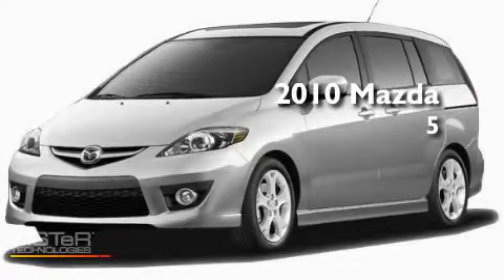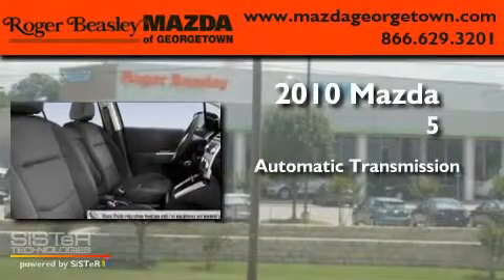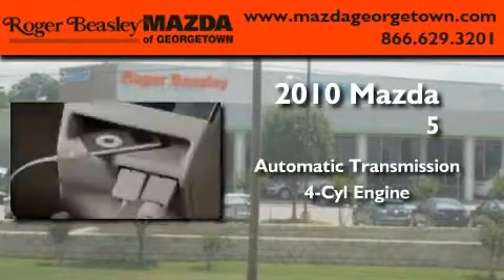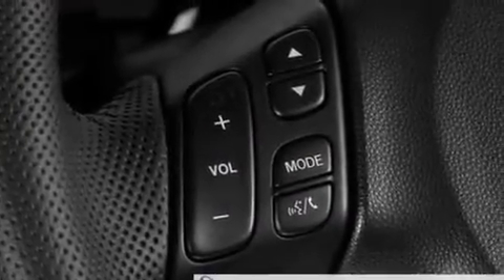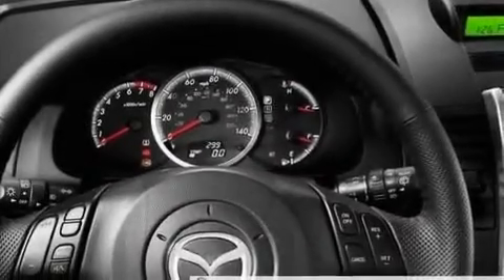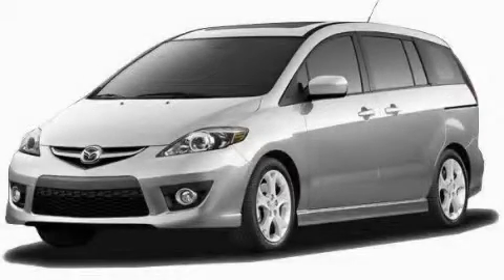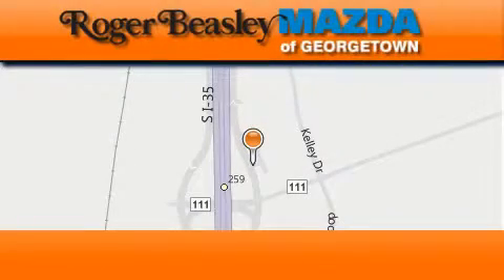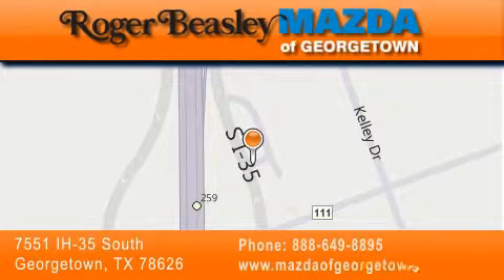2010 Mazda MAZDA5 Georgetown TX 78626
Year: 2010
 Make: Mazda
 Model: MAZDA5
 Engine: 2.3L
 Trans.: automatic
 Exterior: Liquid Silver Metallic - (Silver)
 Miles: 3

 Stock: G1444